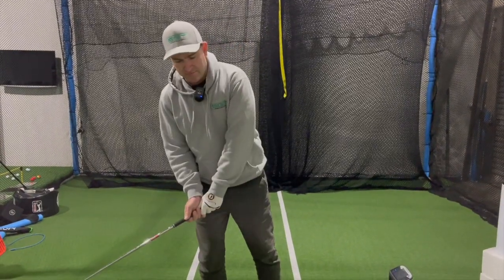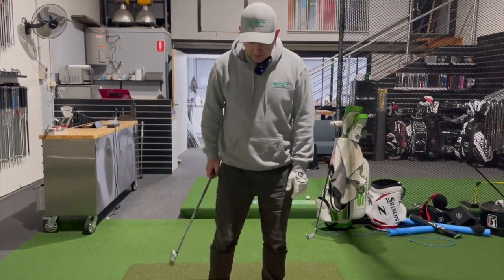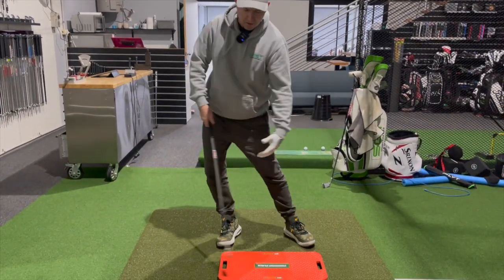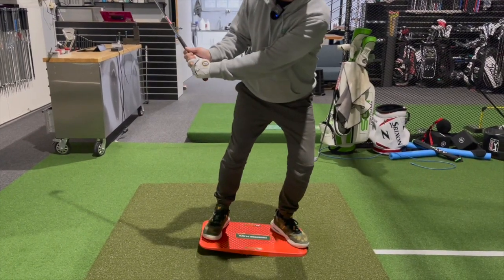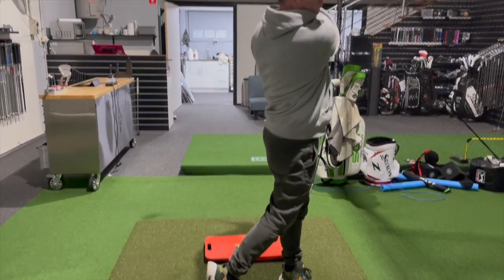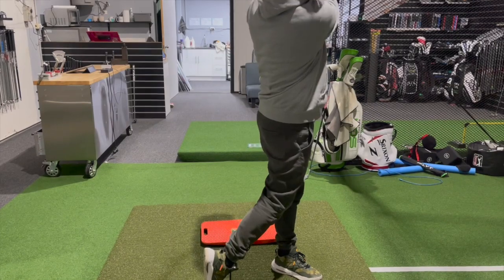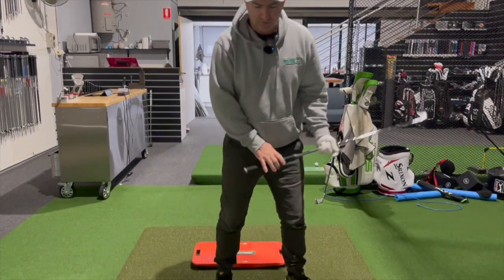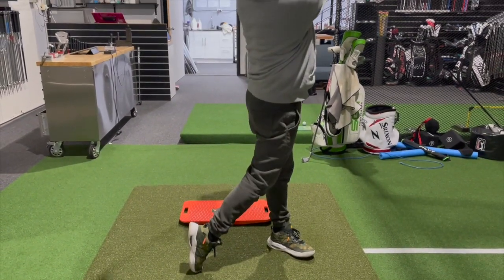Pressure / weight shift in the golf swing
In todays video I discuss how pressure and weight shift can effect your golf swing.